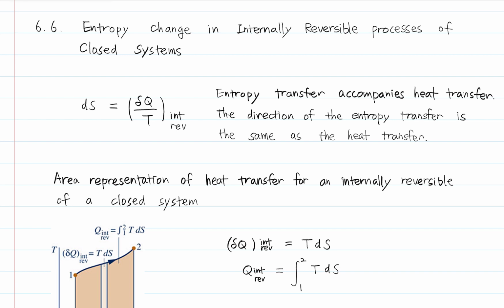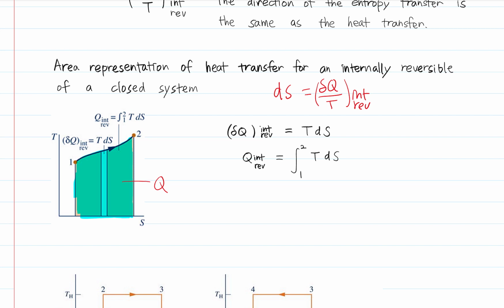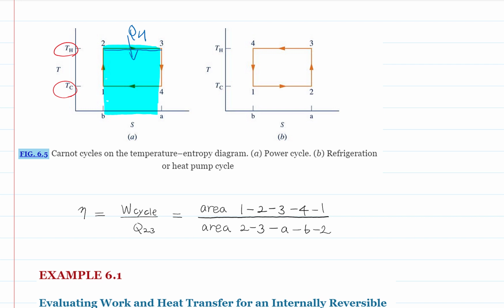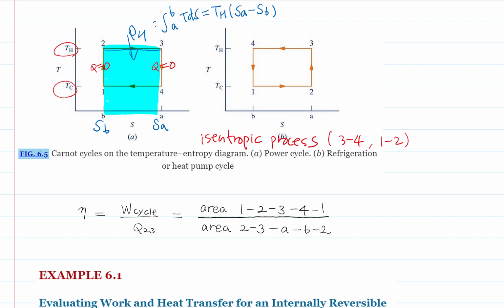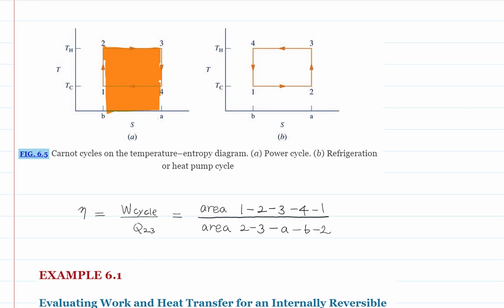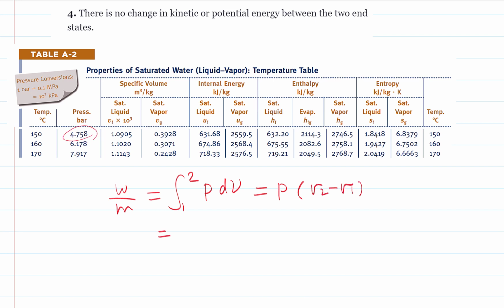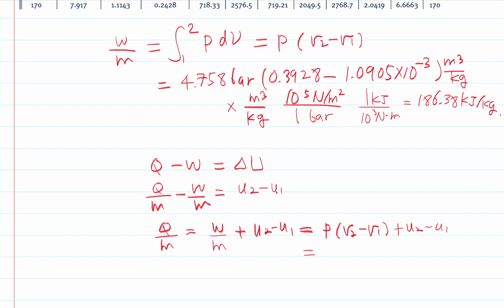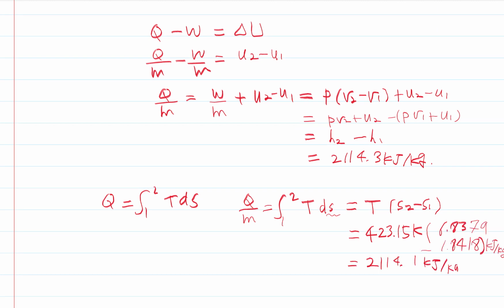Entropy Change in Internally Reversible Processes of Closed Systems